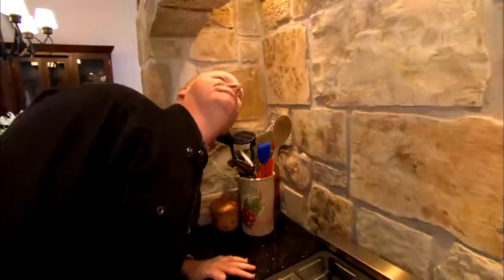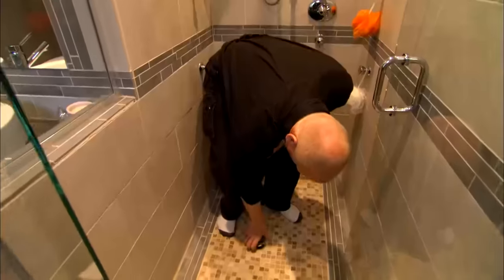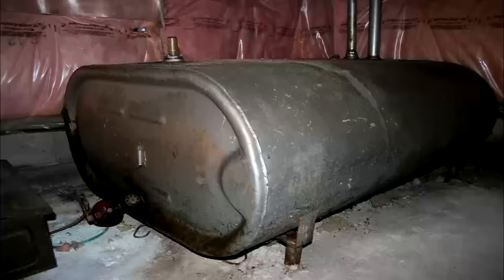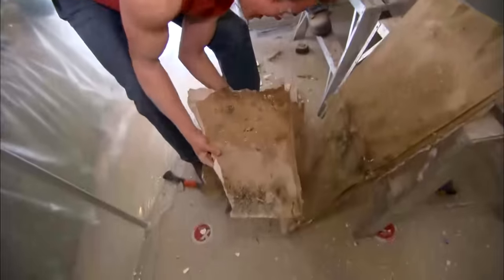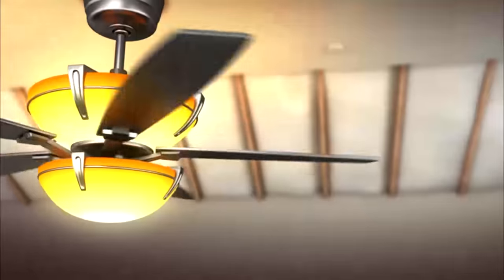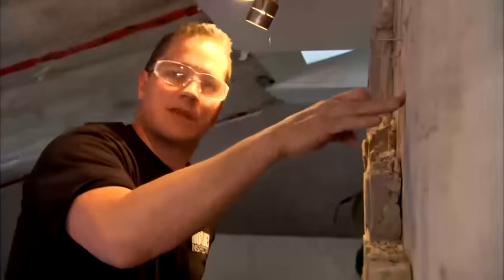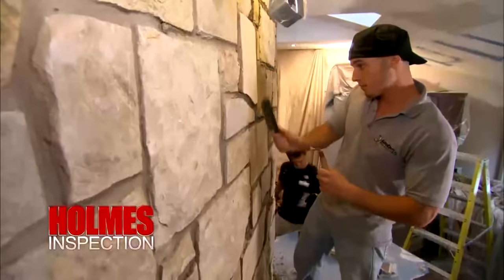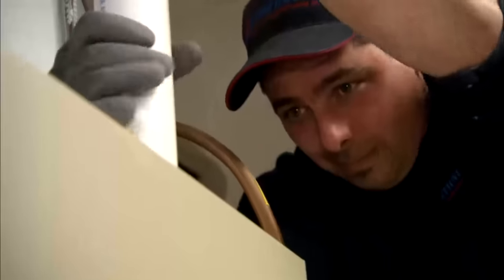How Mike Holmes and Damon Saved a Flipped House from Disaster! | Holmes Inspection 104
Rick and Deirdre flipped when they saw this gorgeous open concept renovation with its stunning stone fireplace.  Unfortunately, the home inspector did not read the signs that this house was a flip, filled with shoddy, quickly done work -- but Mike Holmes did. Mike will do his own Holmes Inspection, as Damon and the crew get set for all the work it will take to Make this one Right.